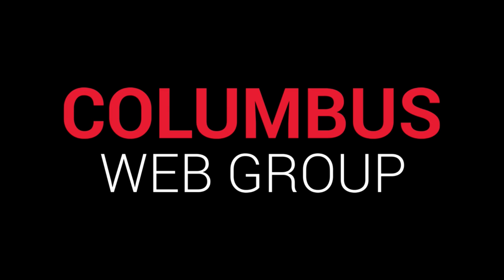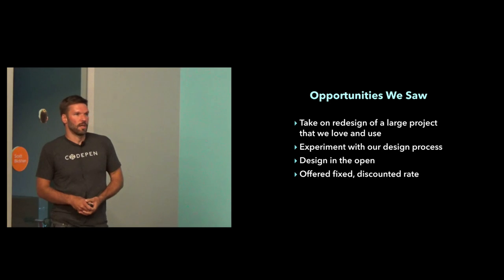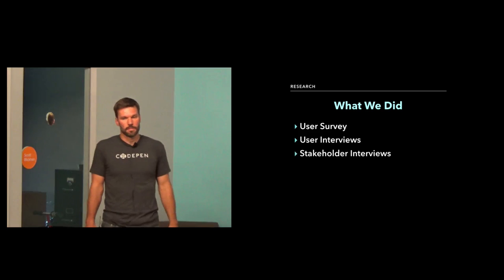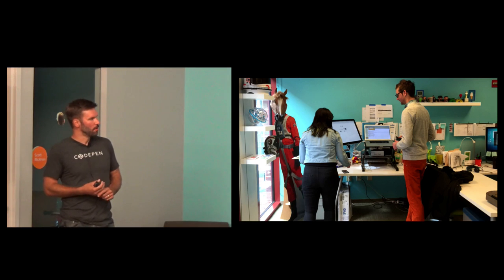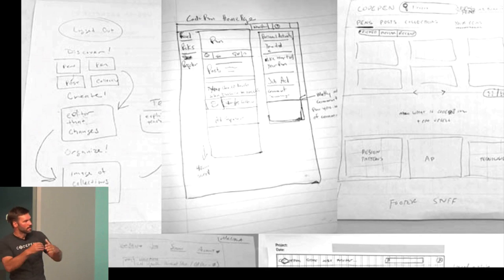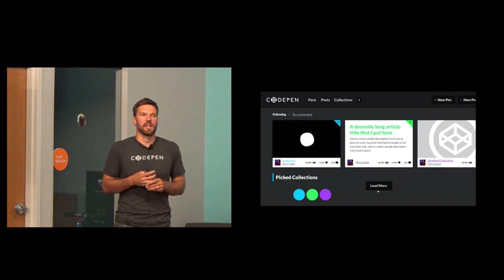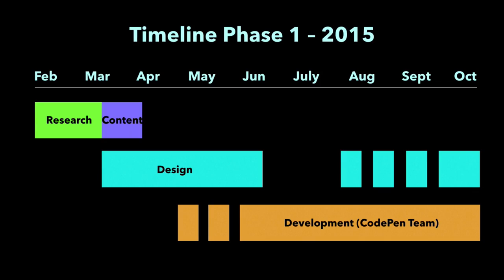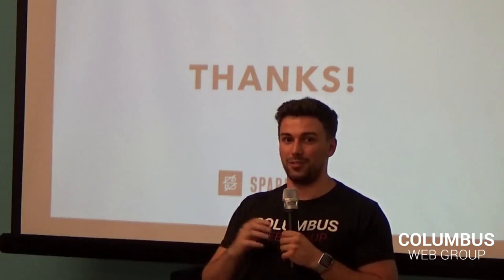A Behind the Scenes Look at the CodePen Redesign — Jeremy Loyd • Columbus Web Group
Join us as we take a transparent look at the redesign of CodePen with Jeremy Loyd, Creative Director at Sparkbox. Jeremy will discuss the process, tools used, what worked and what didn’t, and new features that will be released to CodePen. This presentation will provide insight on how to approach and overcome challenges of designing a large web-based product.

ABOUT JEREMY LOYD
As Creative Director at Sparkbox, Jeremy designs compelling layouts for the responsive web. While constantly refining the process of responsive web design, he and the Sparkbox team believe in creating content-driven websites that are both useable and beautiful on any device.

Jeremy’s design work has won several awards and appeared in numerous design blogs and publications including HOW, Wired and Print. In addition to writing for the Sparkbox Foundry, Jeremy also writes for .net magazine and Web Design Tuts Plus.